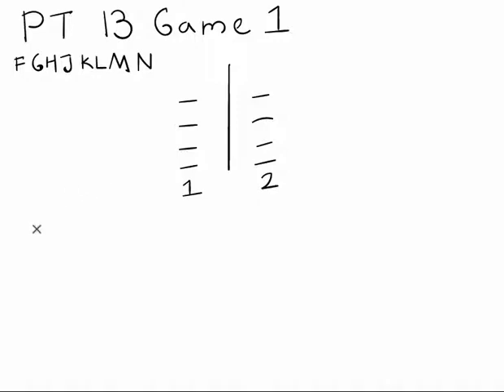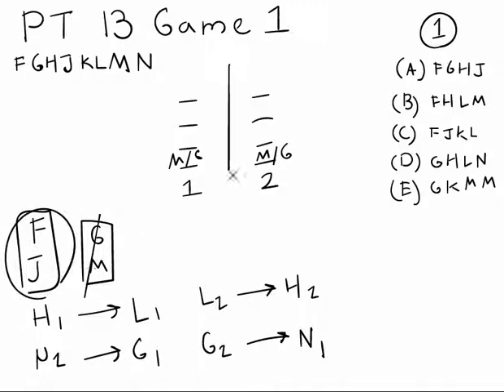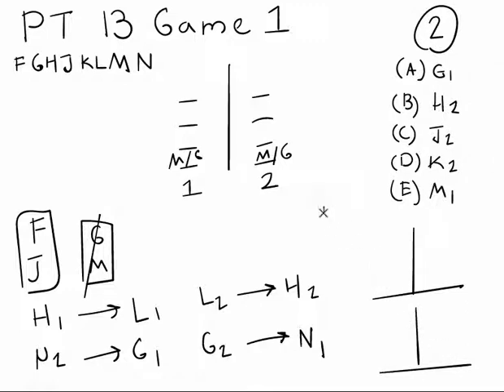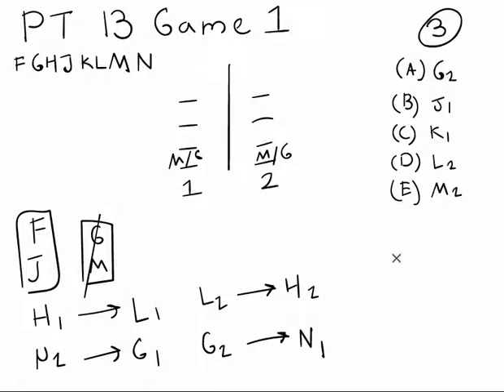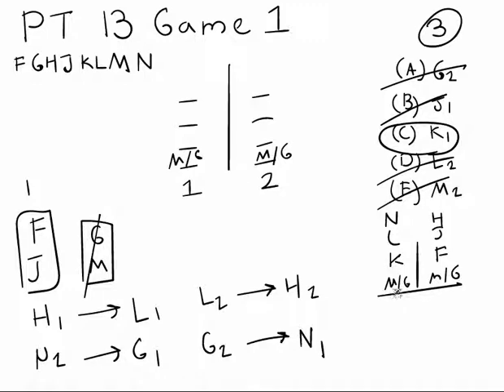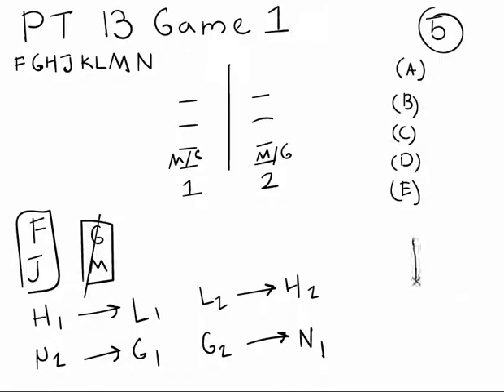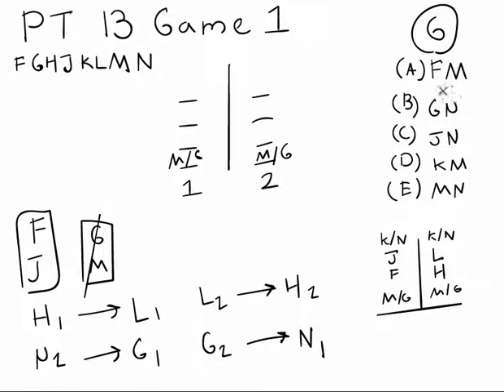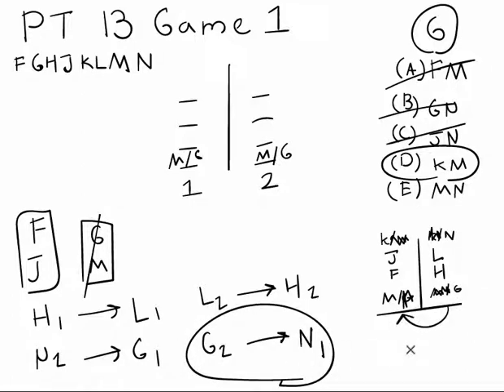PT 13 Game 1